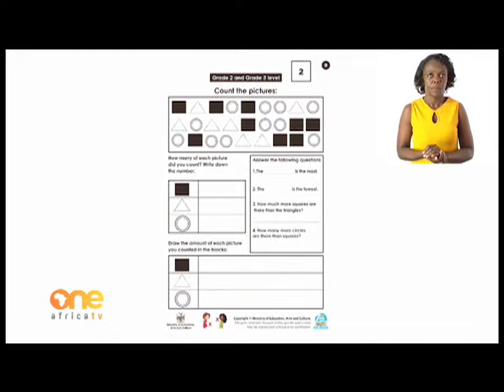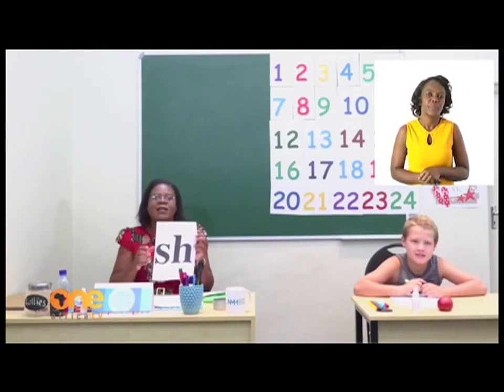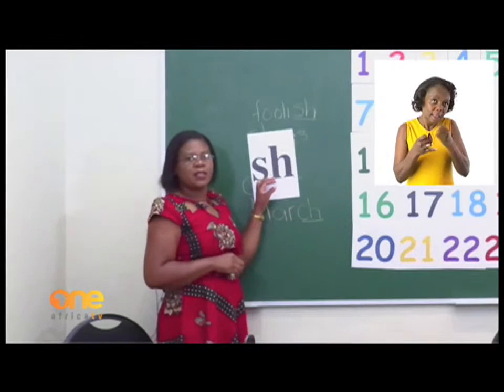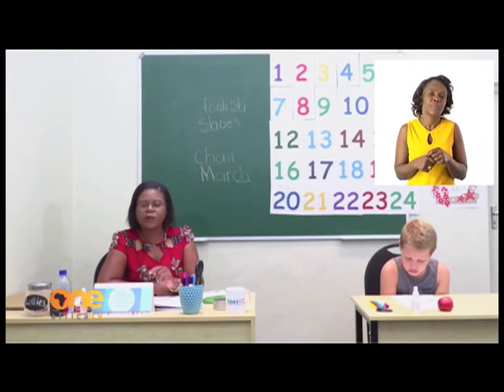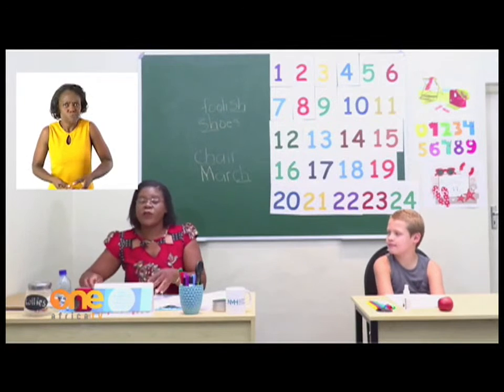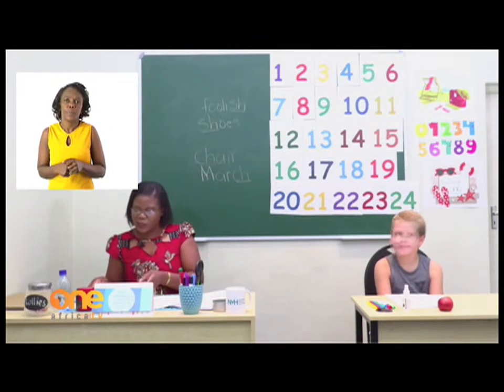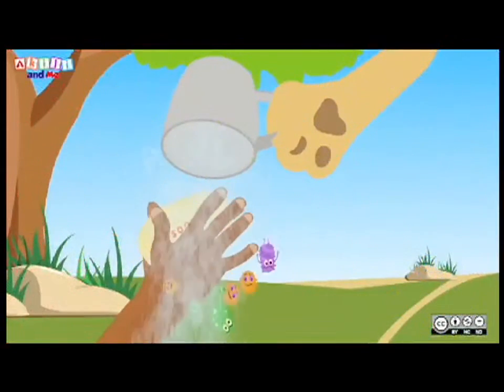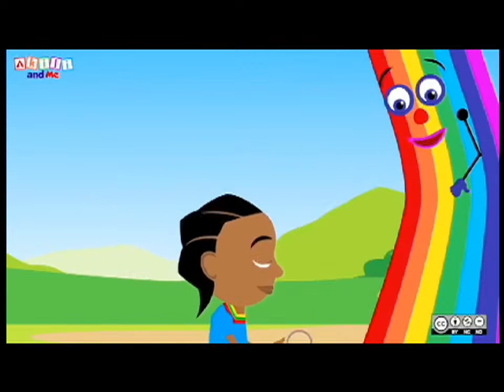LearnOnOne | Gr 2&3 | Maths (Data Handling & Phonics) | Content by My Zone (NMH)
LearnOnOne | Gr 2&3 | Maths (Data Handling & Phonics)